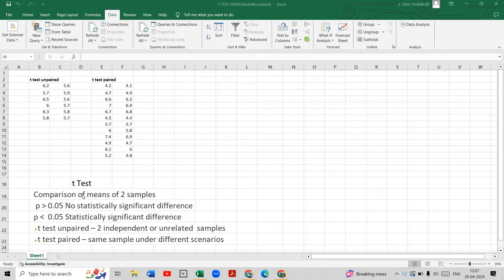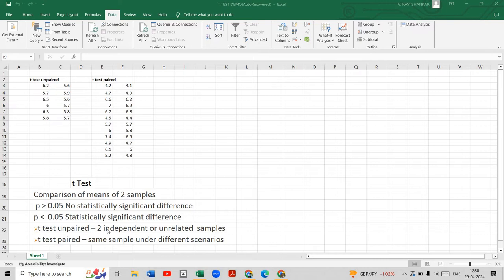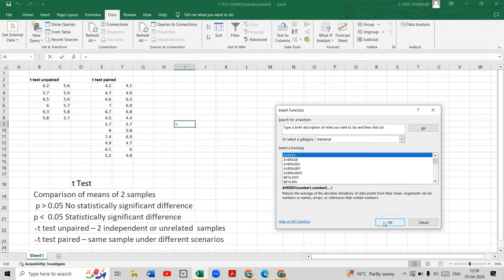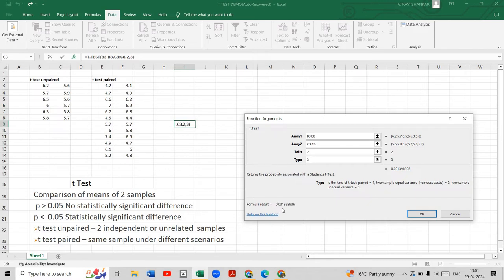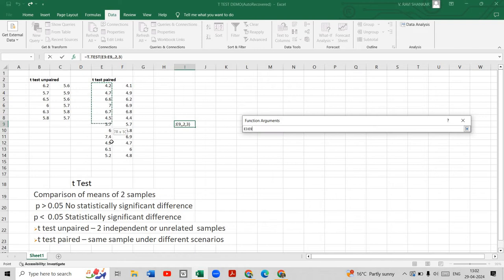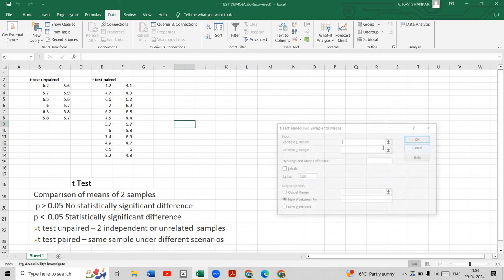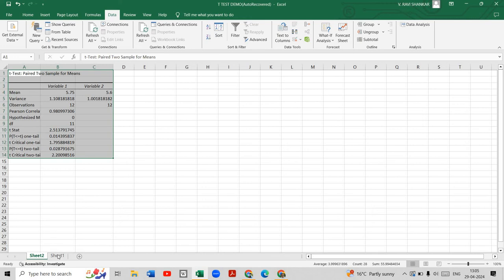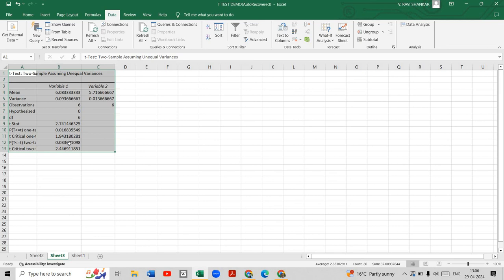A.11. t Test using Excel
This video gives step by step details for carrying out t test using Excel